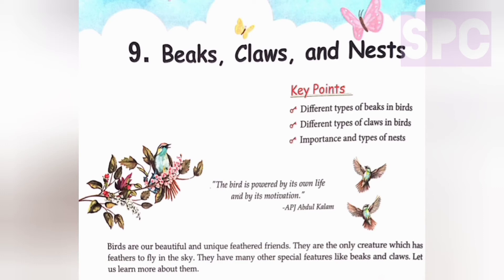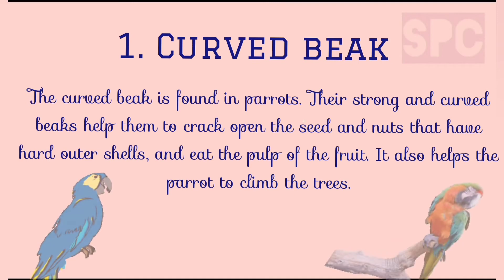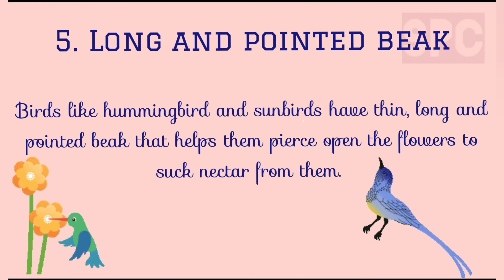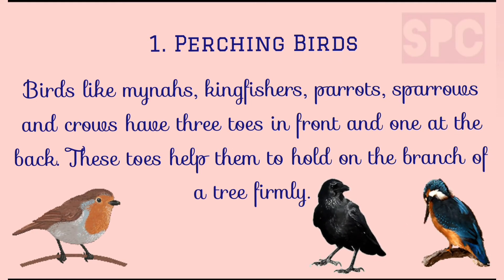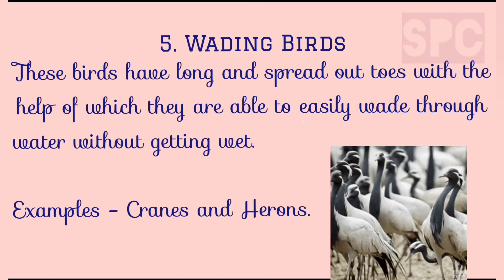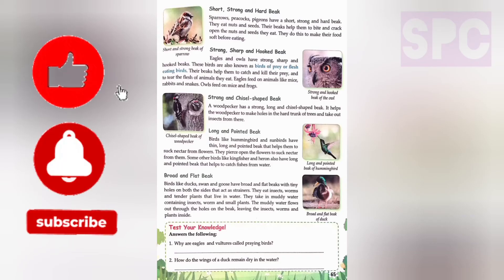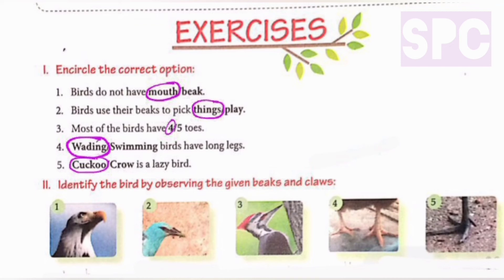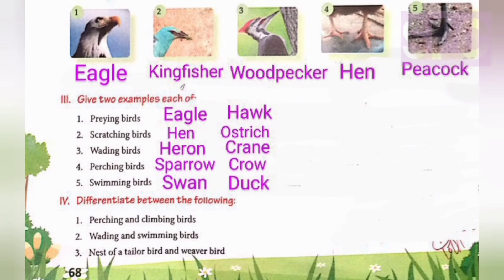Beaks, claws and nests / EVS - chapter 9 / Class 4 / Full Explanation / @Sangeeta's PRT Classroom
Beaks, claws and nests / EVS - chapter 9 / Class 4 / Full Explanation / Quotation answer / @Sangeeta's PRT Classroom